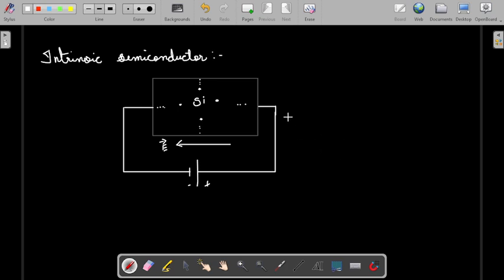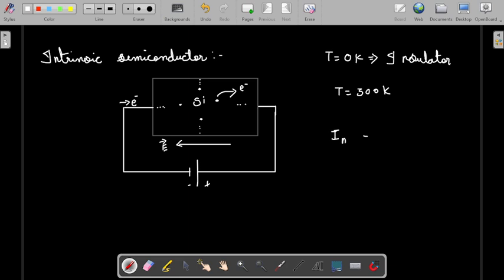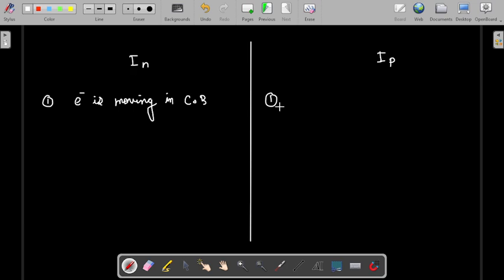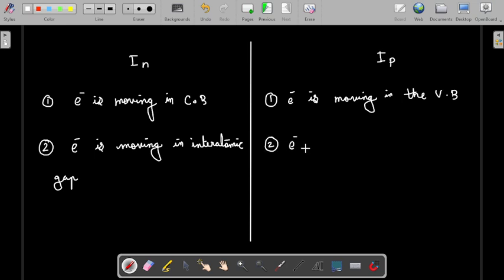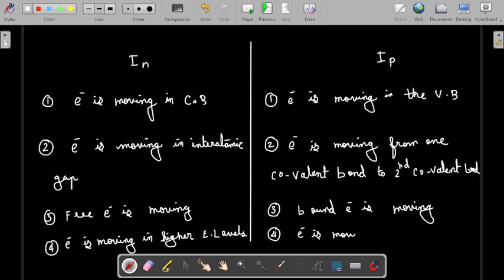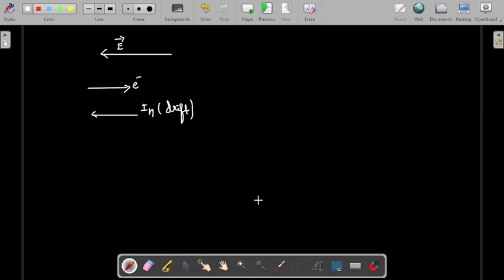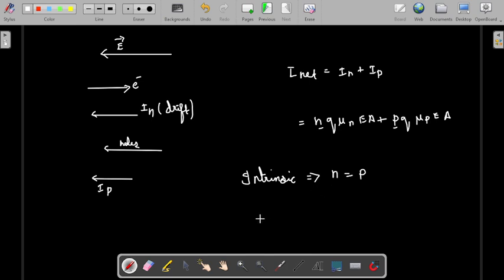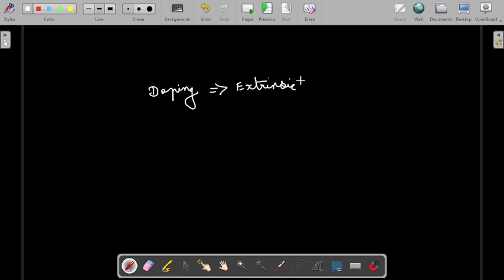16- Intrinsic Semiconductor Devices | Core Placements, College Exams,GATE & IES Core Concept